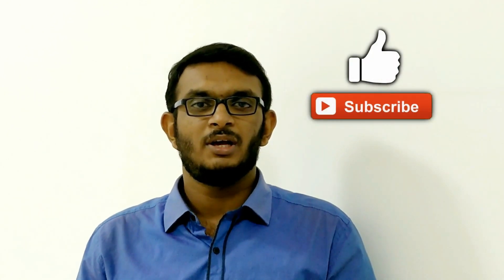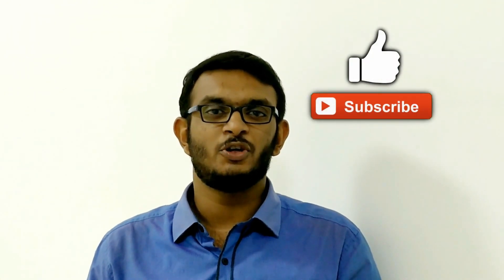How to Link Aadhar with Mobile Number?Must Watch Video|Tekky Tek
This video helps you to know more about AADHAR linking with mobile number.Please watch it fully & for your happy future.If you have any doubts comment down.